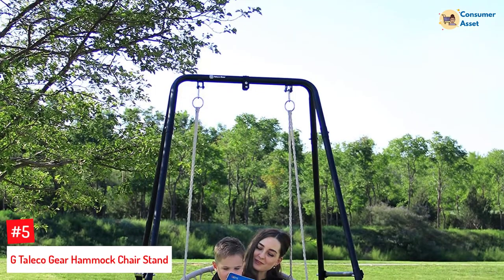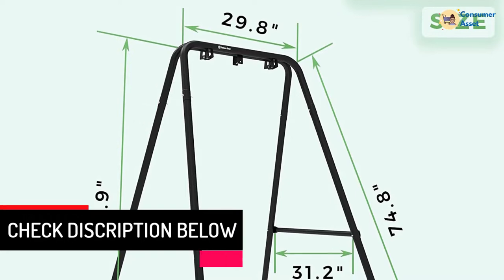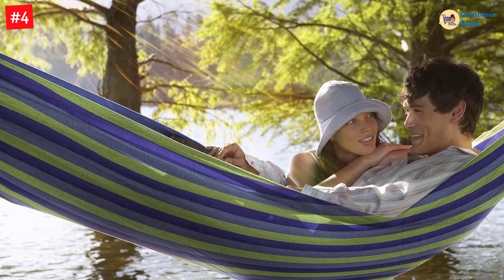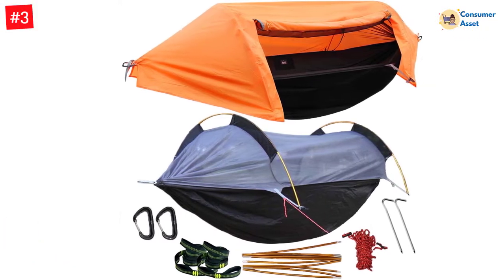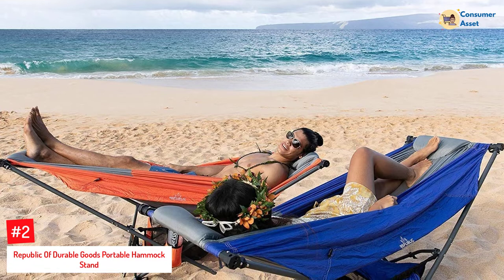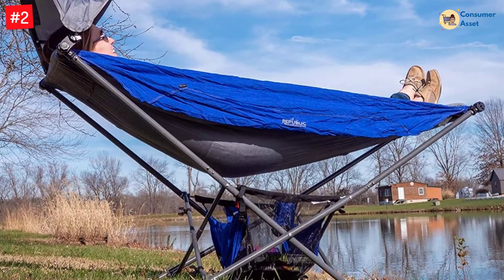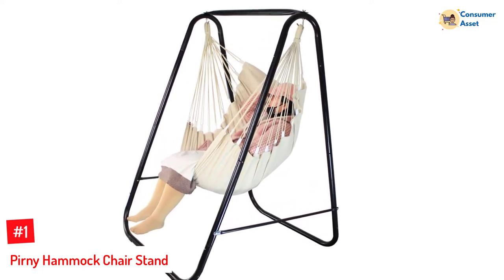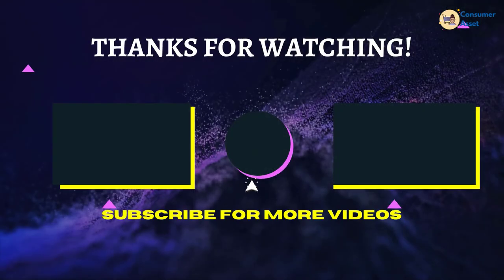Top 5 Best Portable Hammock Stands To Relax In 2022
▶️ The 5 Best Portable Hammock Stands We recommended  In This video

▶️5. G Taleco Gear Hammock Chair Stand.

▶️4. Sorbus Double Hammock With Steel Stand.

▶️3. WintMing Hammock.

▶️2. Republic Of Durable Goods Portable Hammock Stand.

▶️1. Pirny Hammock Chair Stand.

➥ Prime Discounted Monthly Offering
➥ Try Twitch Prime
➥ Amazon Music Unlimited
➥ Try Amazon Home Services
➥ Kindle Unlimited Membership Plans
➥ Create an Amazon Wedding Registry
➥ Try Audible and Get Two Free Audiobooks